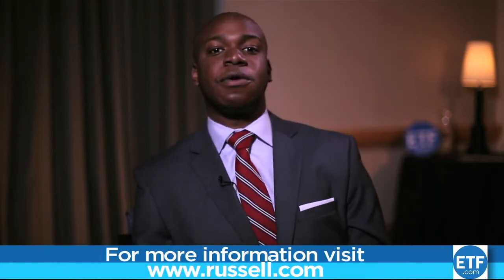What's Next in the Index Landscape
Ron Bundy, CEO of Russell Indexes, sits down with ETF.com's Ugo Egbunike to discuss the future of the evolution of the indexing landscape and smart beta indexes.